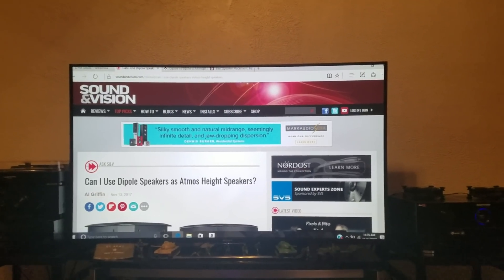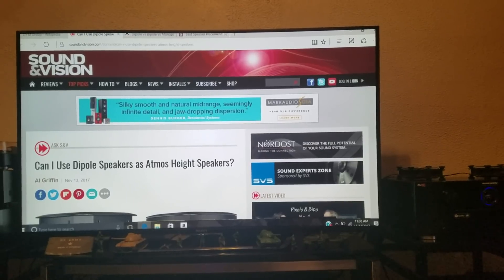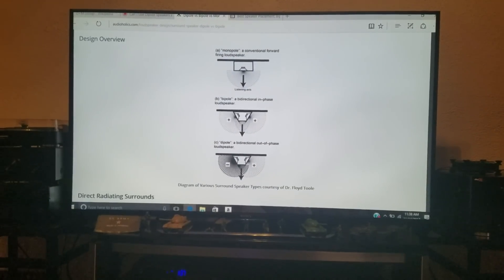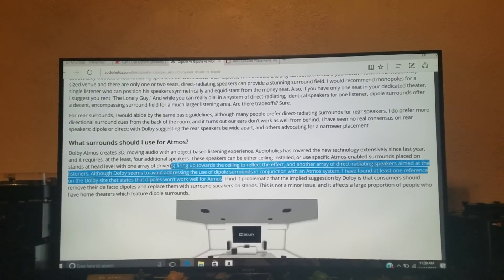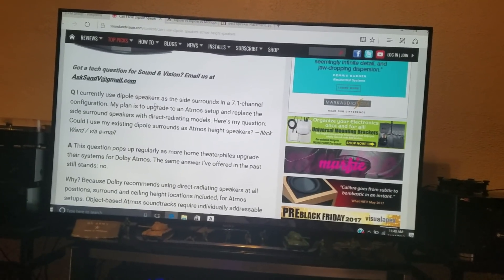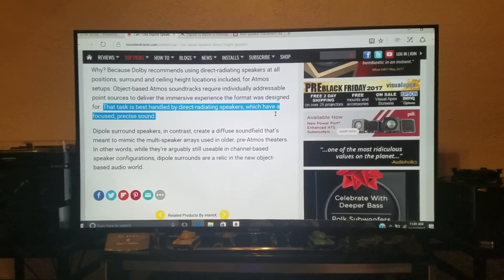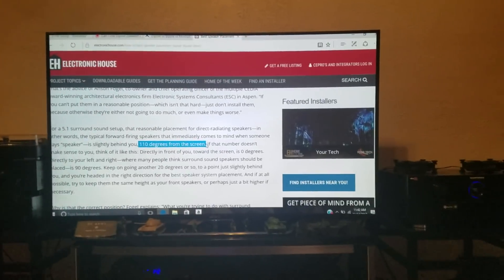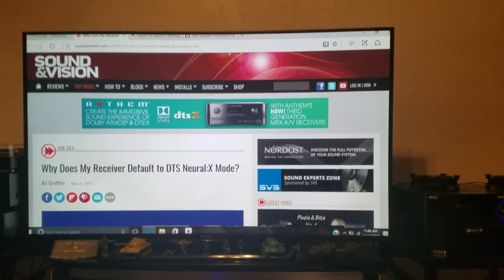What speakers work best with Dolby Atmos height speakers and what to use for object-based surround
What type of speakers work best for Dolby Atmos and DTS X object-based surround sound? What are the best speakers to use for surround sound and how to convert your home theater to use height speakers with Dolby Atmos and DTS X.  The question often lies what speakers work best in-ceiling speakers Dolby Atmos up firing speakers or enclosure type generic speakers.  Bipole speakers dipole speakers monopole direct radiating or other types? This video begins a series of videos I will be devoting on converting a home theater home Cinema 2 object-based surround sound as opposed to object orientated surround sound using height speakers what speakers to use where and how to place them and what works best.

We take a look at sound and vision audioholics and other sources as to what type of speakers are going to work best as height speakers.